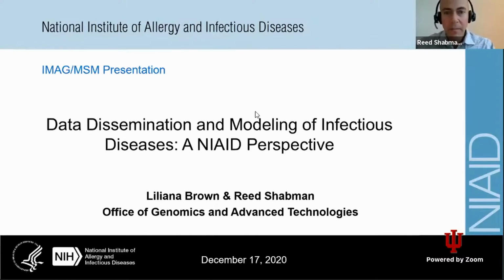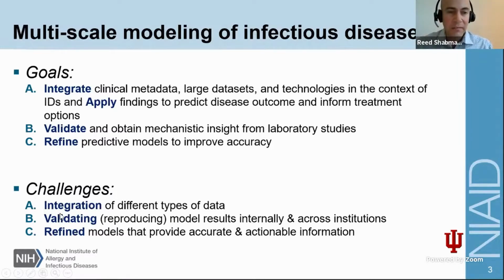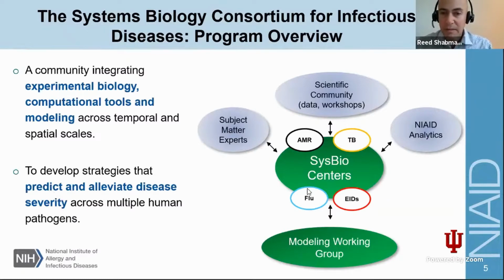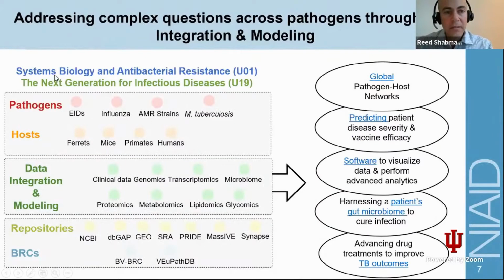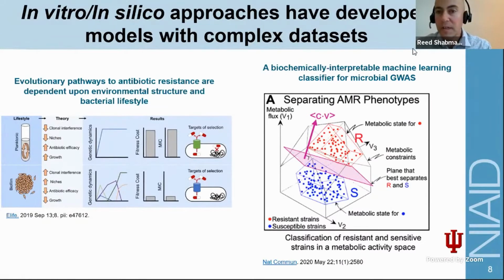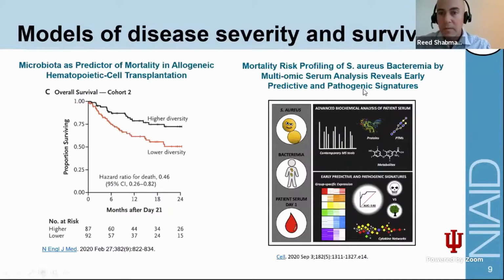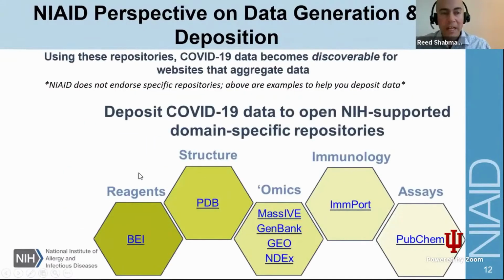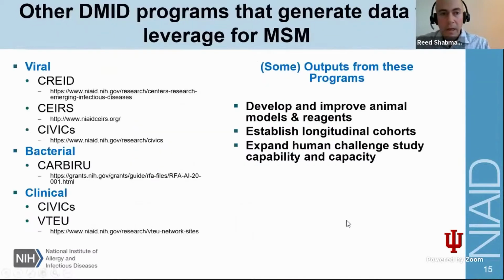Data Dissemination and Modeling of Infectious Diseases: A NIAID Perspective, by Shabman & Brown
IMAG/MSM Working Group on MULTISCALE MODELING AND VIRAL PANDEMICS. Miniseminar presentation by Reed Shabman and Lilian Brown, NIH-NIAID

-    Present an overview of data generation/data deposition efforts from programs both in our Office and across NIAID
-    Highlight other modeling efforts for infectious diseases in our program and elsewhere
-    Enter into a discussion about data deposition, modeling efforts, and future collaborations with others on the call

Edited by Juliano Ferrari Gianlupi